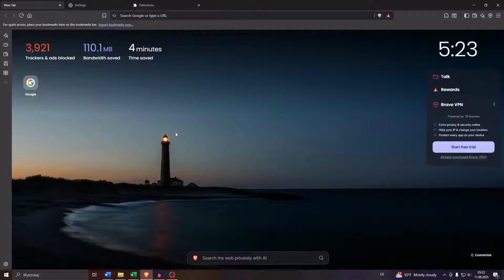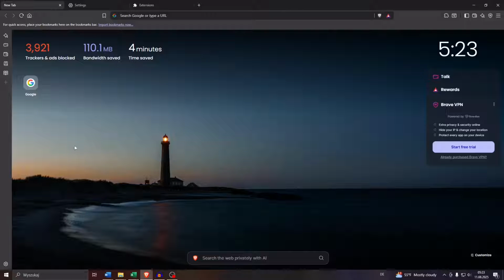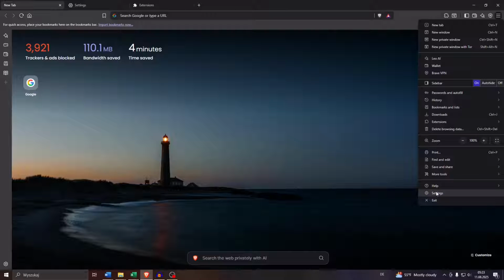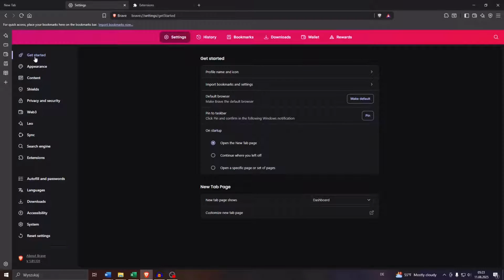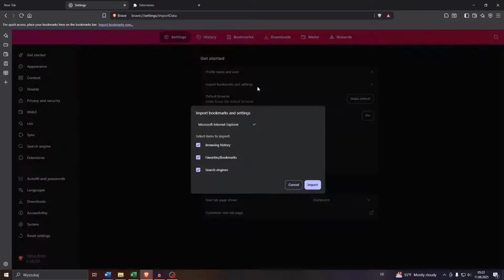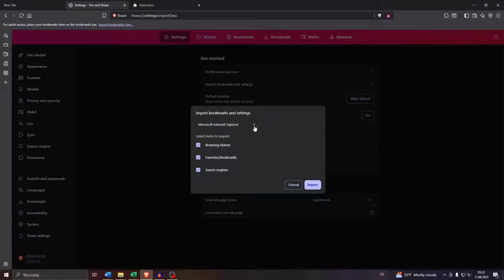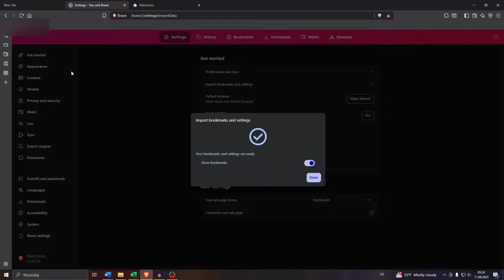How to Import Bookmarks and Settings to Brave Browser — Step by Step Brave Tutorial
Discover how to import bookmarks and settings from another browser into Brave Browser.

If you're interested in learning more about how to use Brave browser, you may learn how to access the reading list on Brave browser, too, in this tutorial